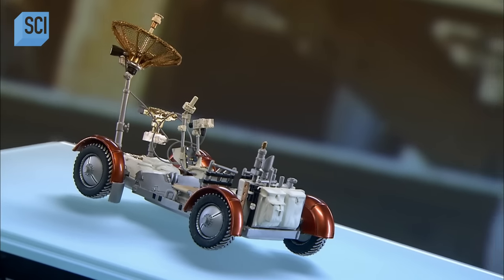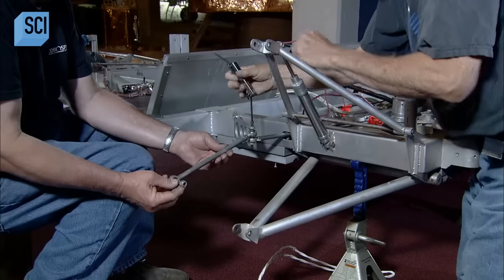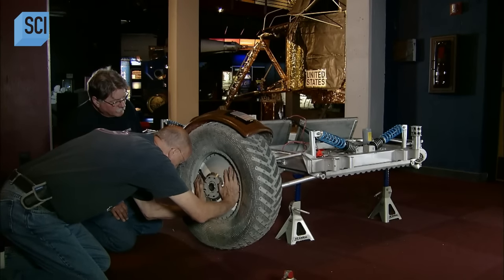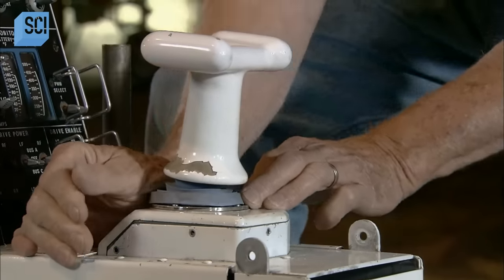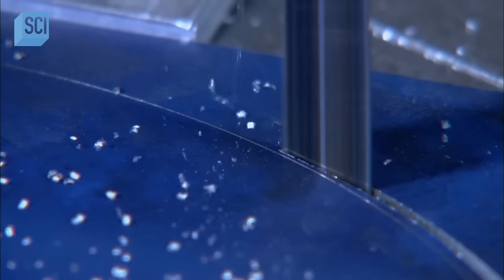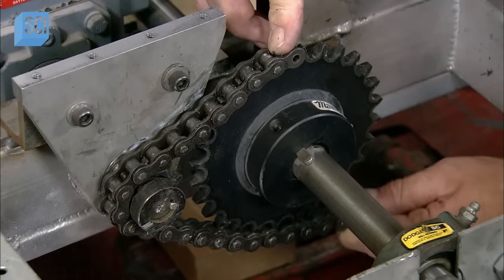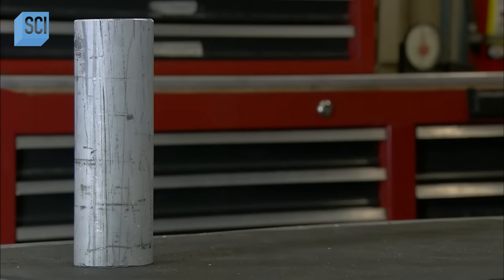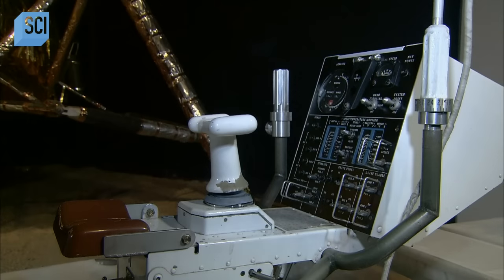How the Lunar Rover Is Made! | How It’s Made | Science Channel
Watch how NASA scientists make the Lunar Rover!